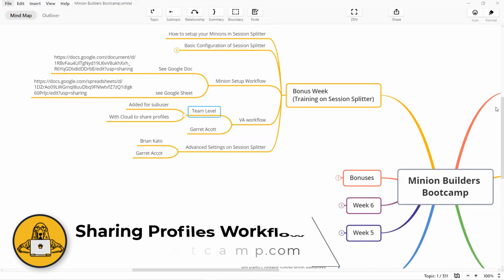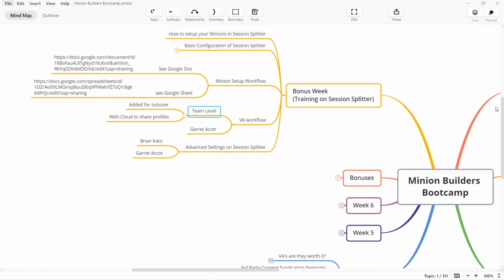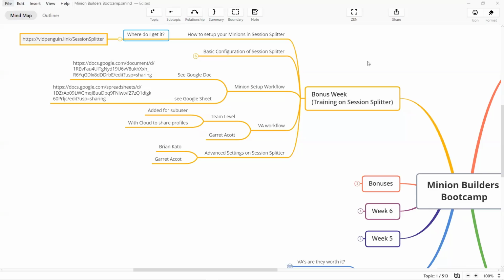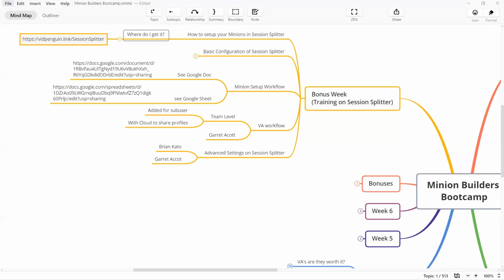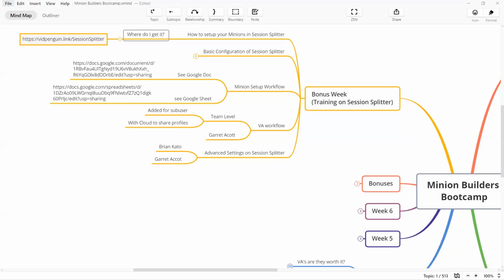10 Sharing Profile Workflow